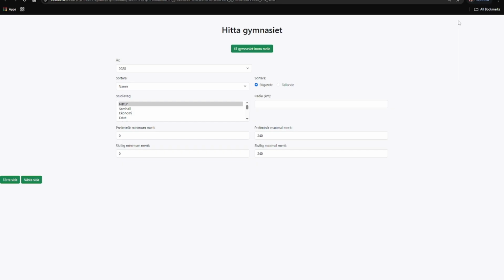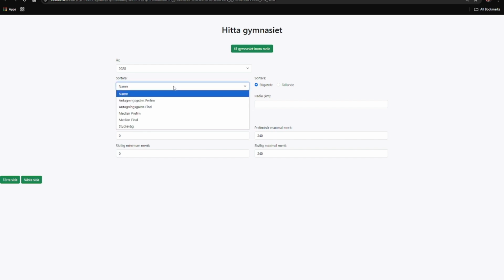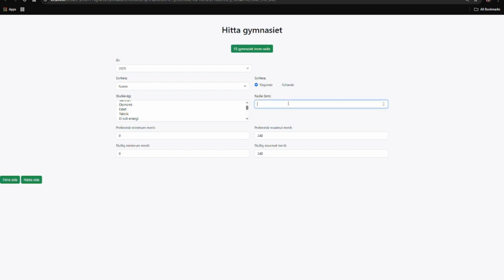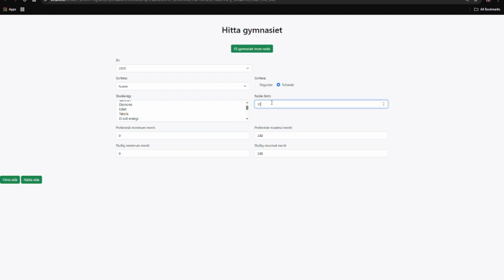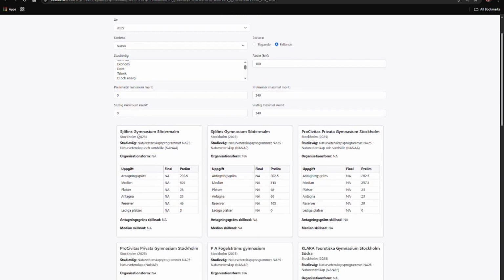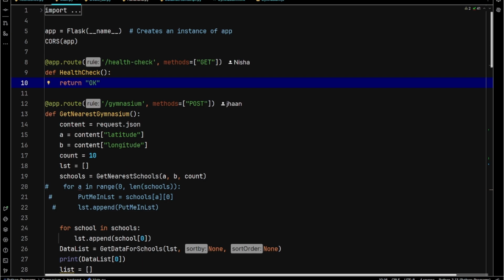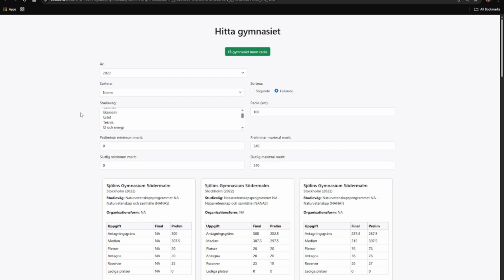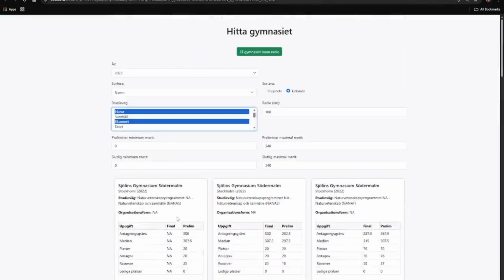Python with Anvita #183 - A new project!